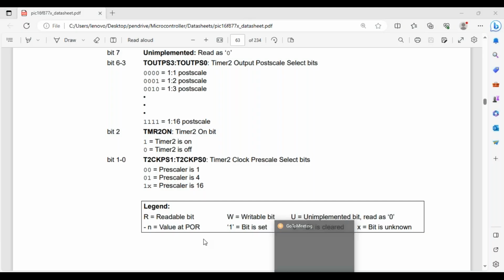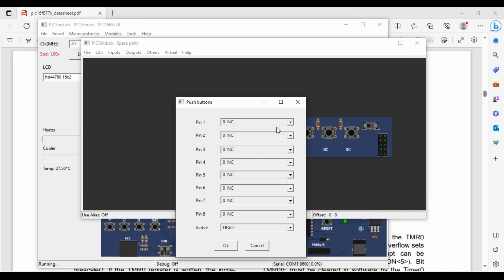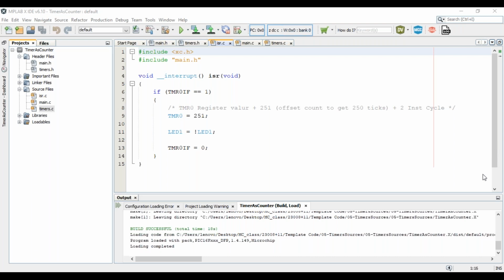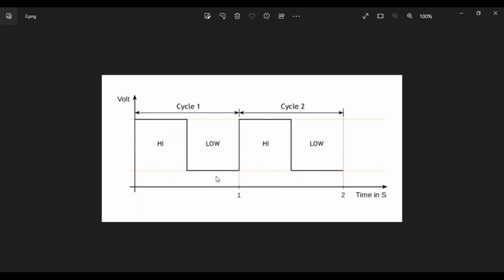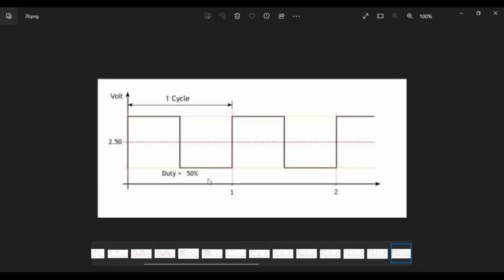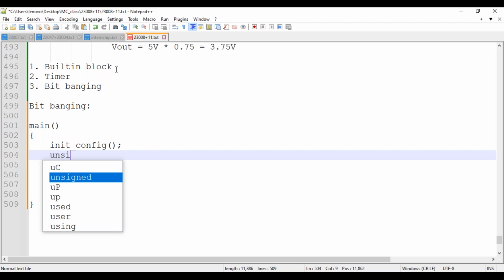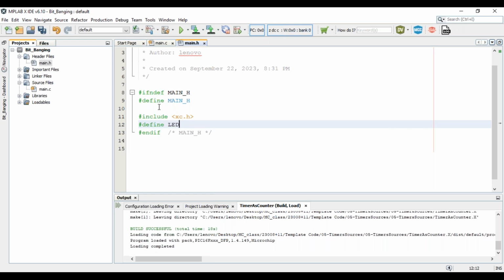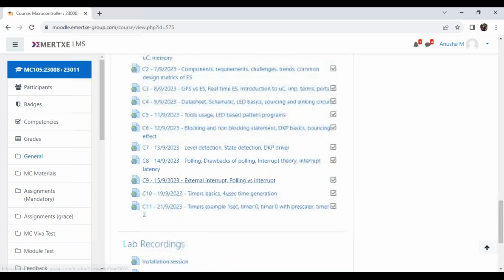C12 Timer as counter, clock i o, pwm, bit banging